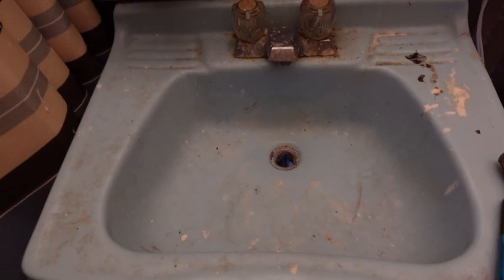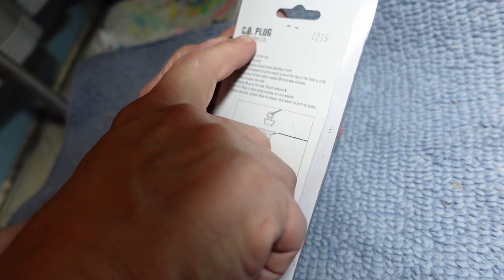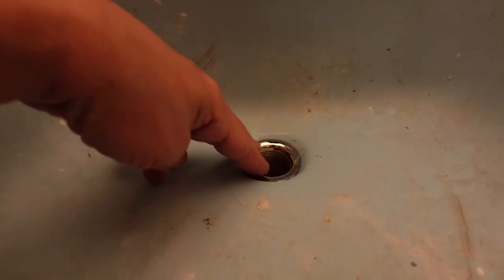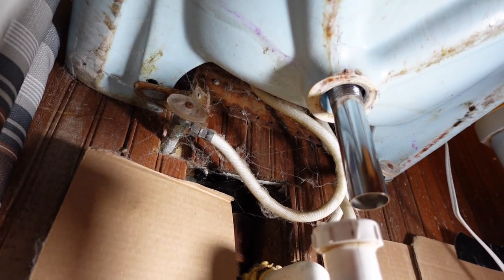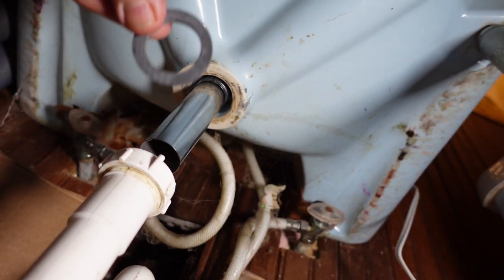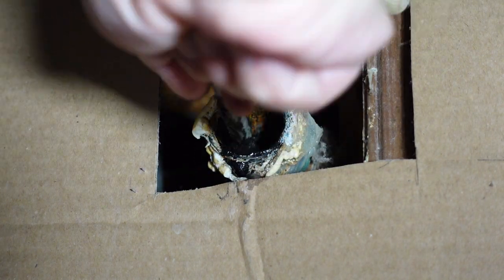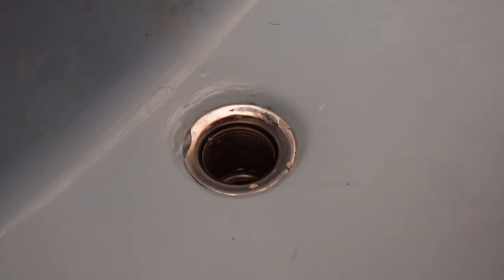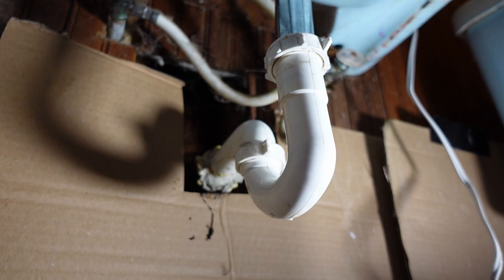Replacing the drain in a bathroom sink, and screwing up.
My roommate said "Hey, the bathroom sink is leaking". Sure enough, the tailpiece of the drain had corroded so badly that it just broke off.

Time to fix it. And screw up. And learn something new.